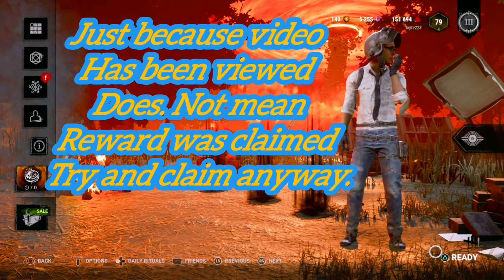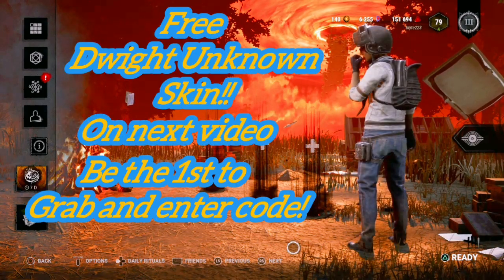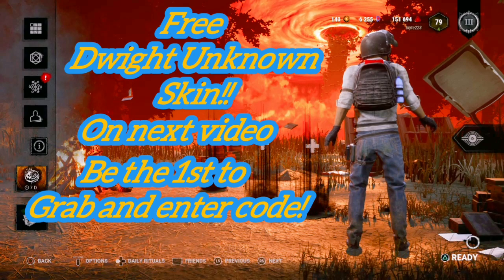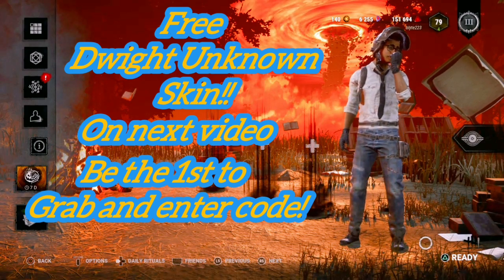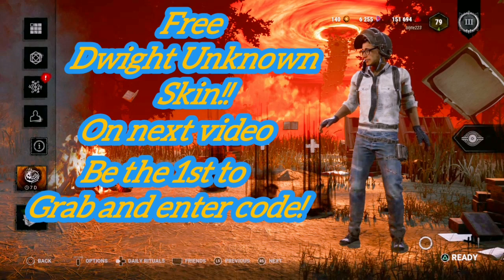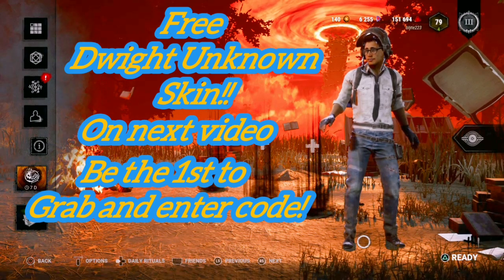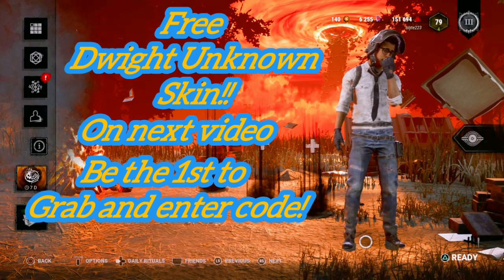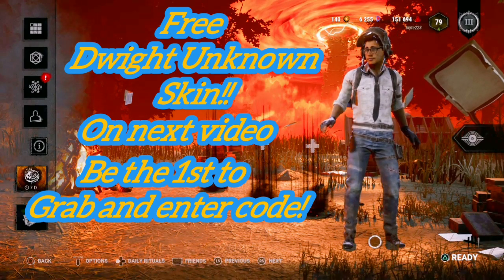Free Dwight Unknown PubG x Dead By Daylight skin! give away!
In this video we tell you the news on how to earn a free Dwight Unknown skin code for free by being the 1st to watch and redeem the code in dead by daylight. The code will be on the very next video, so keep notifications on so you can enhance your chance of winning!
Remember some subscribers watch the videos but do not redeem codes, hint they just like watching the videos content, not all watchers play dead by daylight.
so just because there is a lot of views does not mean the code has been redeemed, so try anyway.